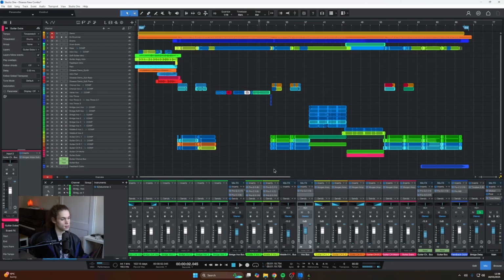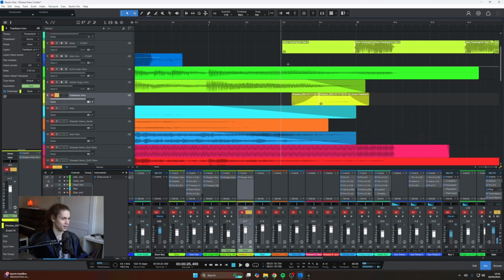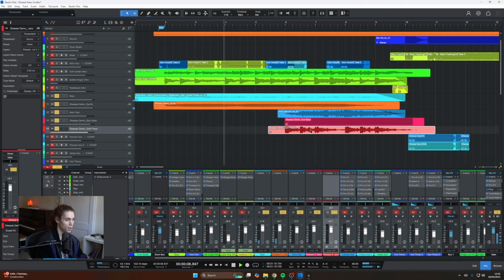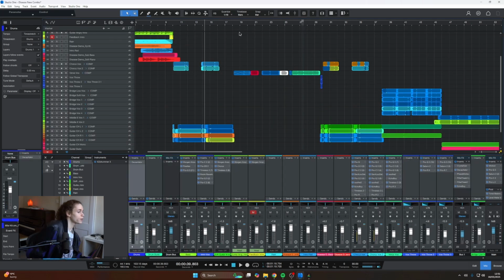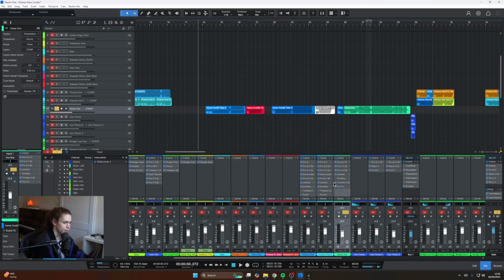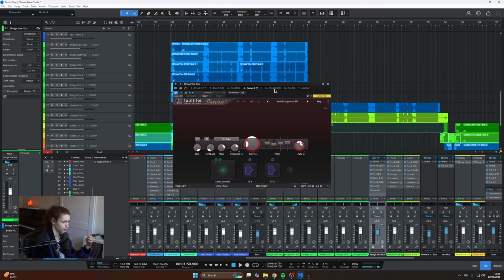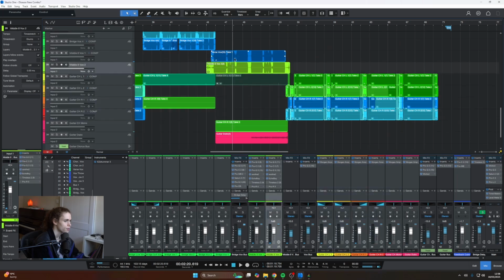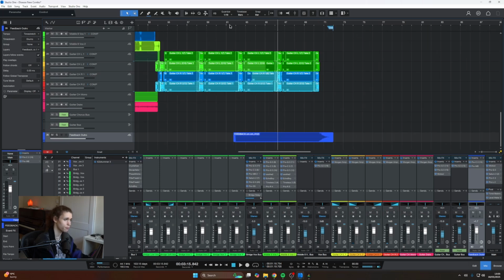Production Breakdown for 'Disease'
A production breakdown for Sol Procter's song Disease where they walk you through how it was recorded, what plugins were used, and how it was all put together in Studio one.

00:00 Introduction
00:15 Intro Guitars and Feedback
04:10 Atmosphere
06:10 Drums
06:44 Bass
07:24 Chorus Guitars
09:32 Chorus Vocals
12:15 Verse 1
13:53 Bridge Guitars
14:25 Bridge Vocals
17:40 Middle 8 Production
19:43 Outro Production and Feedback
23:33 Outro